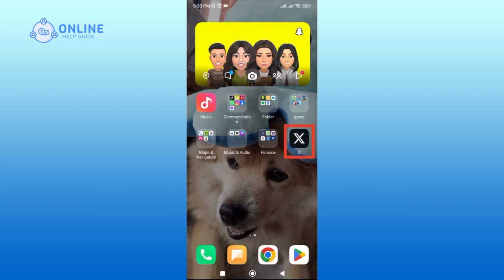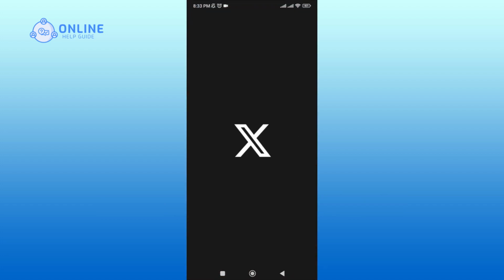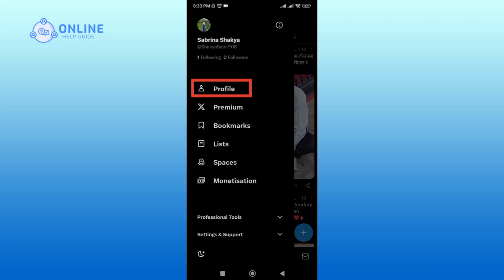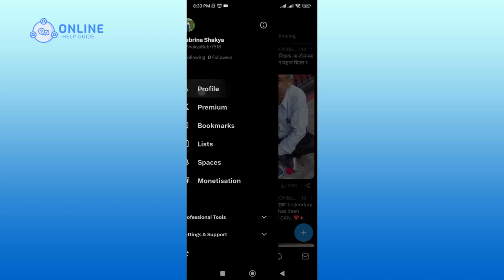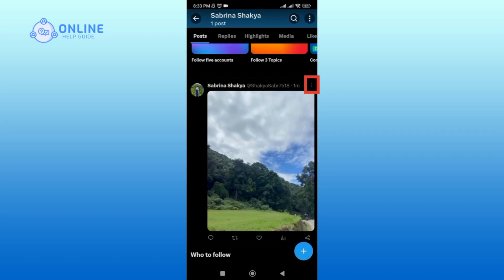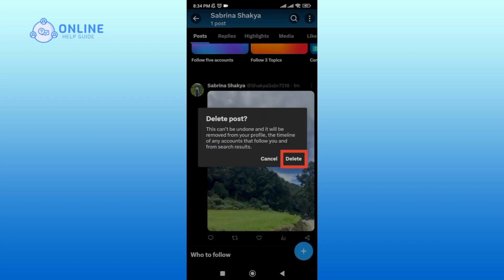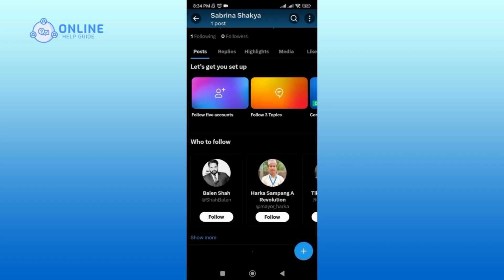Manage Your Posts: How to Delete Your X App Post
Want to remove a post on the X app? Our step-by-step guide will show you how to delete your posts for enhanced control over your content.

Chapters
00:00:00 Intro
00:00:16 Delete Your X App Post
00:00:45 Outro